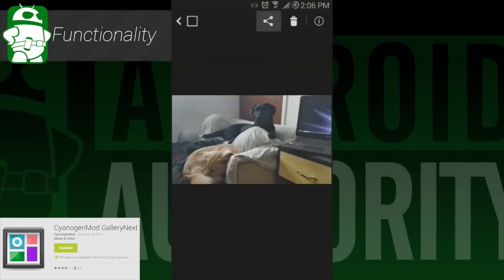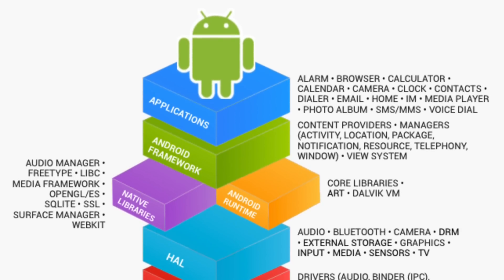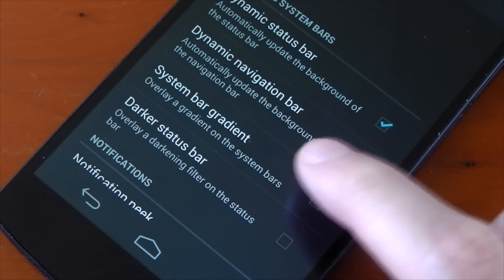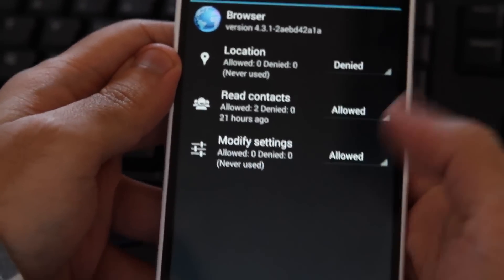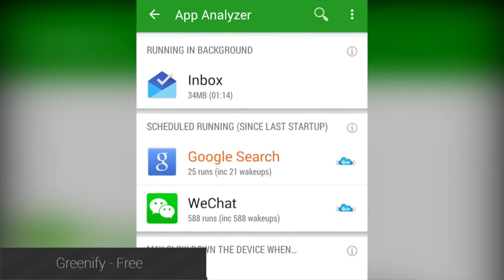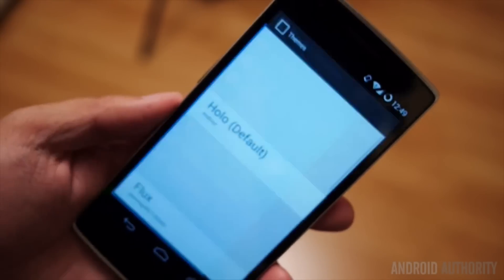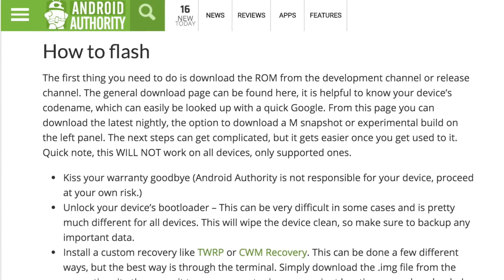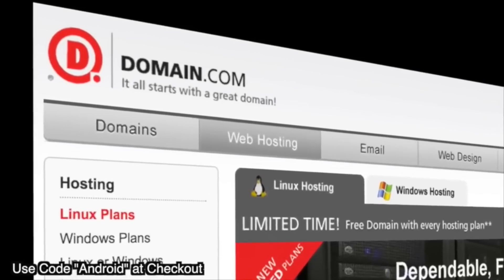What is CyanogenMod?